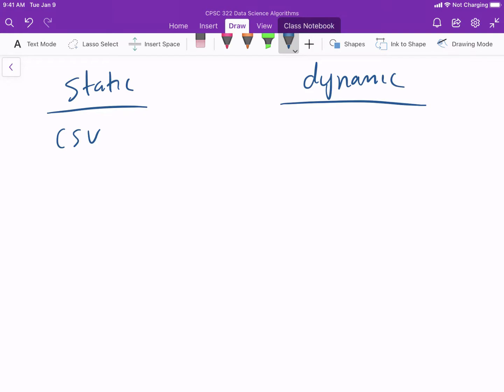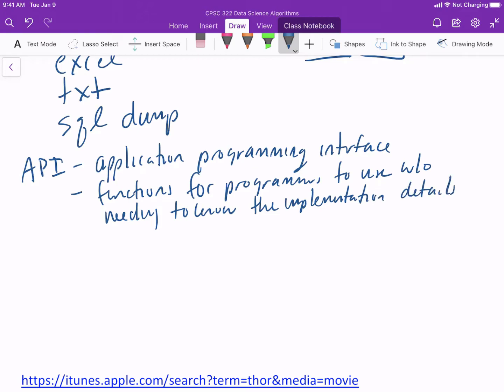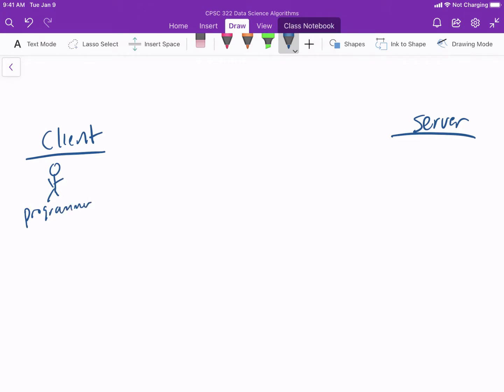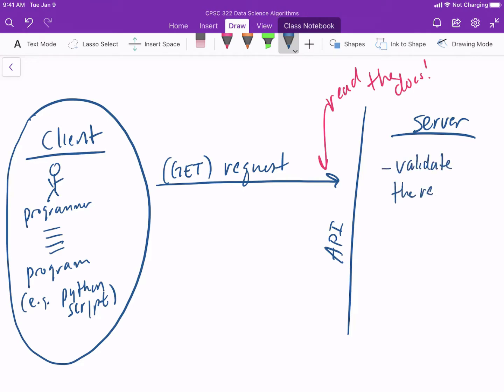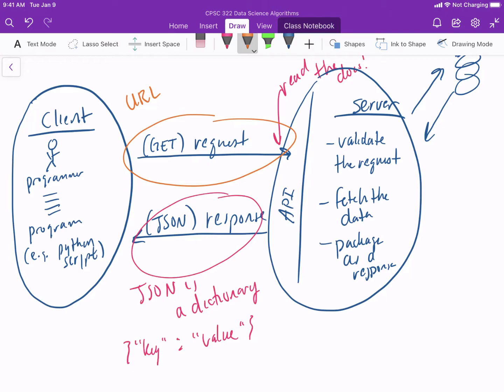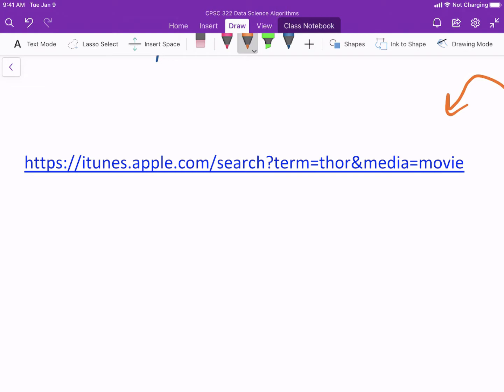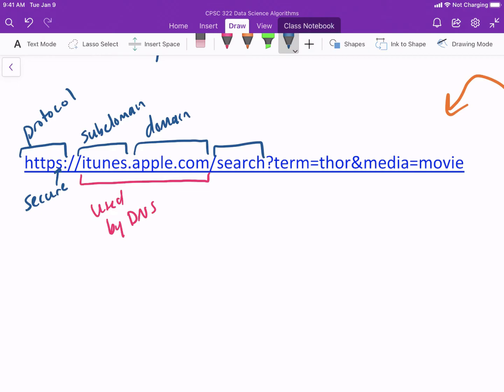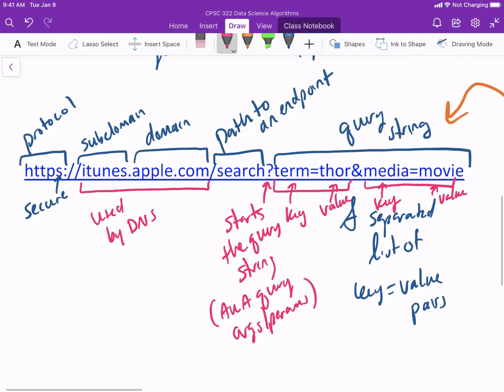Introduction to Web APIs, Requests, Parts of a URL, and JSON Responses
This video provides an overview of what an application programming interface is (API), how clients and servers interact via web APIs, what a GET request is, what a JSON response is, and what the different parts of a request URL are (e.g. protocol, subdomain, domain, path to an API endpoint, and query string/args). The example request URL used is a request to search for movies via the Apple iTunes Search API

This video is part 1 of an 8 part series on APIs and machine learning model deployment with Python. The next video is this series is